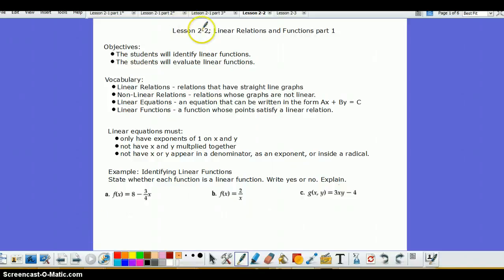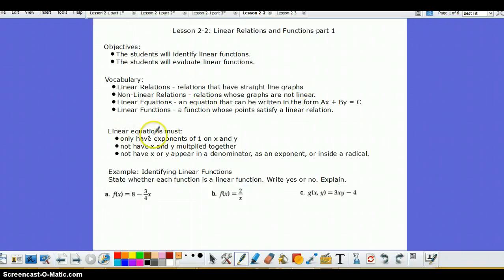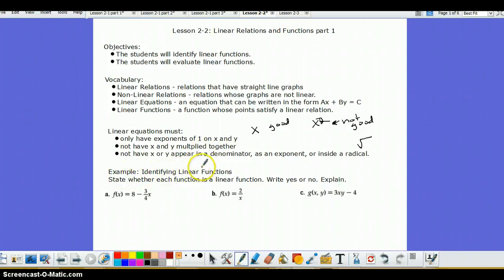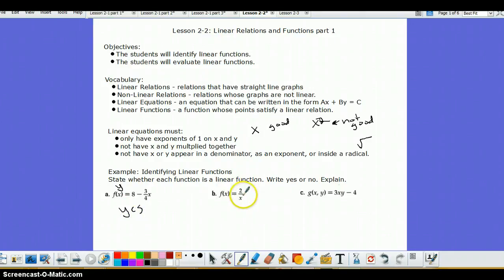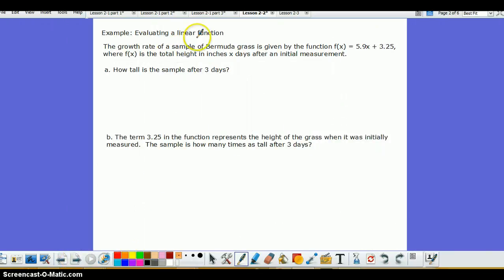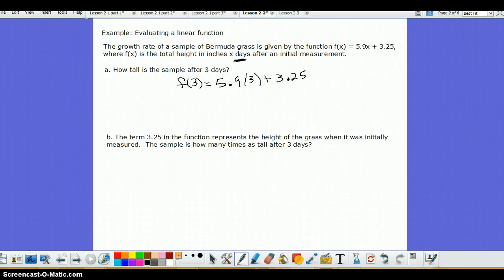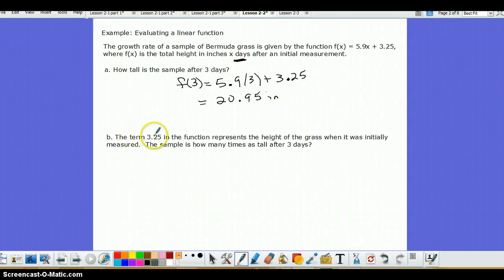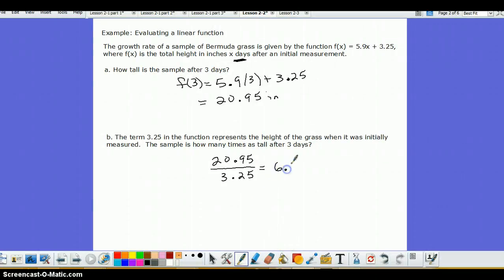Linear Relations and Functions part 1